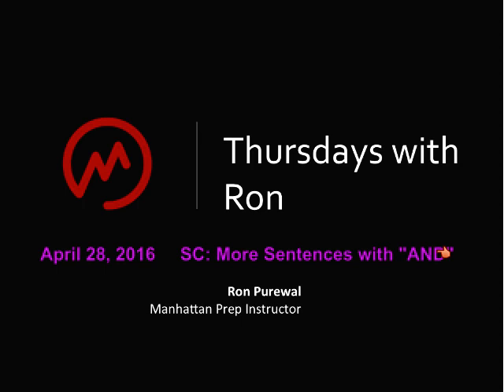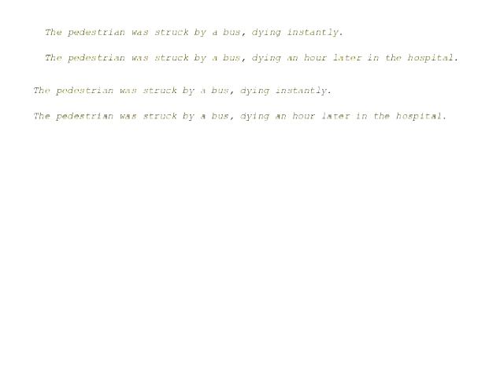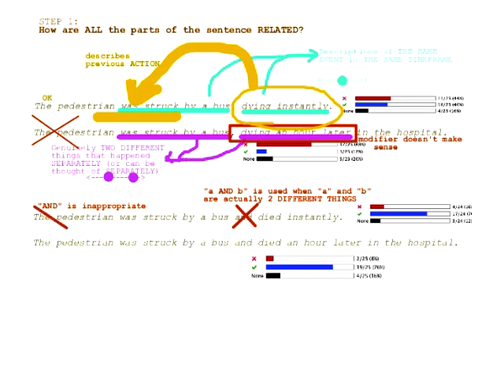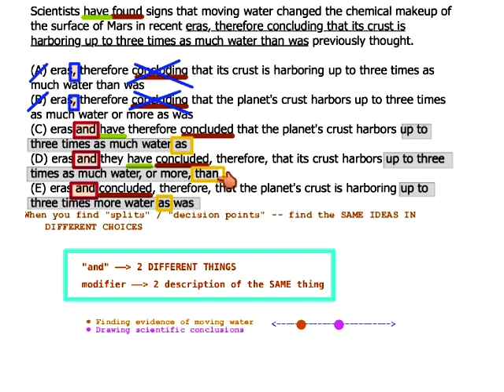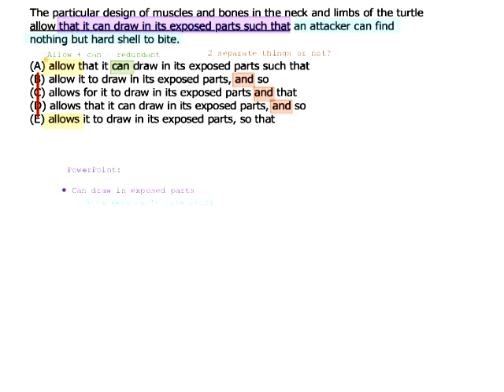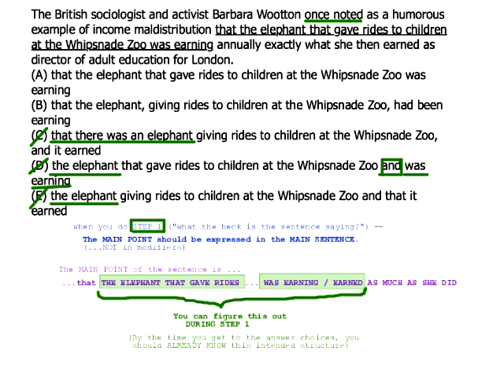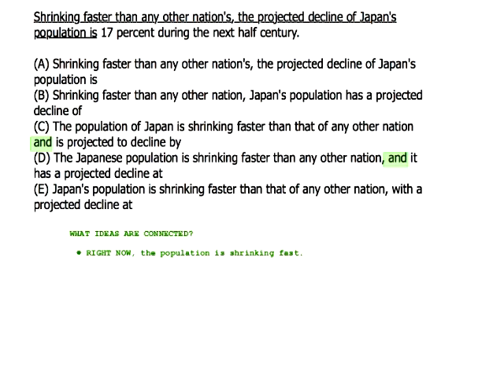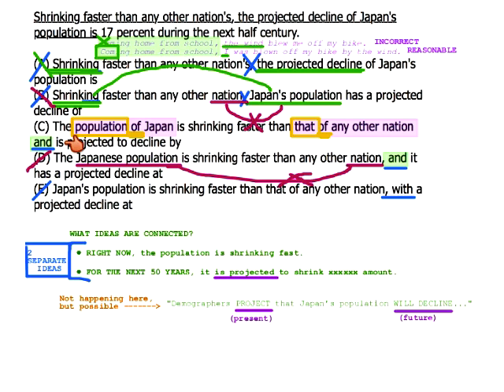143 Thursdays with Ron April 28, 2016 More Sentences with AND